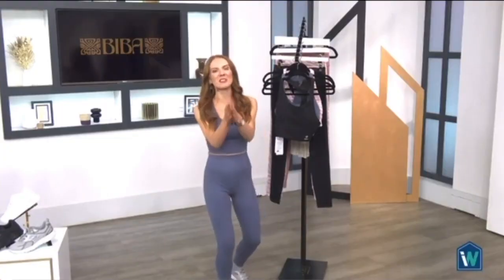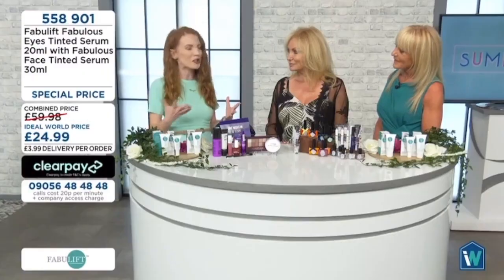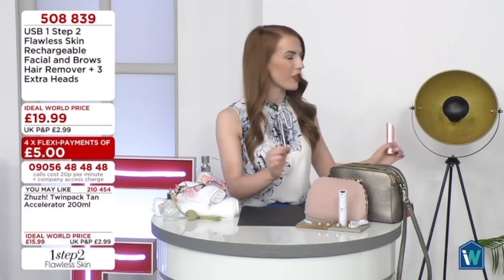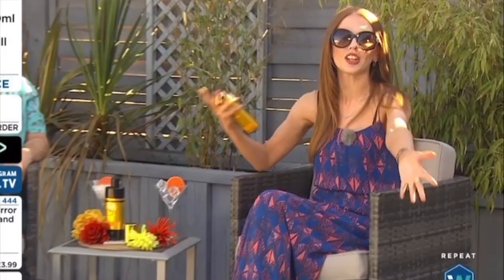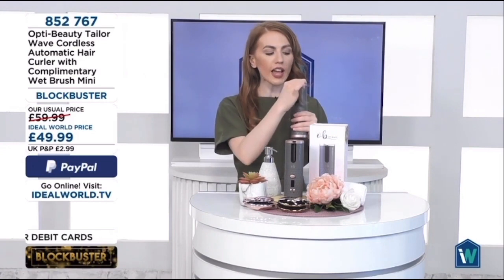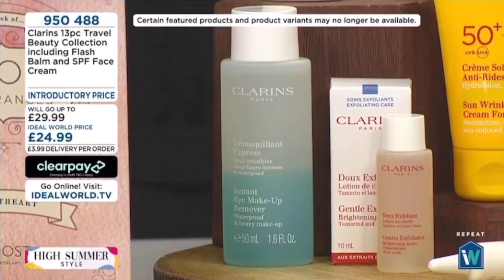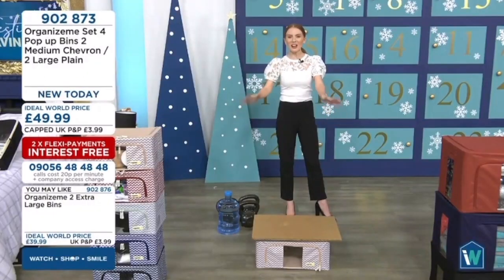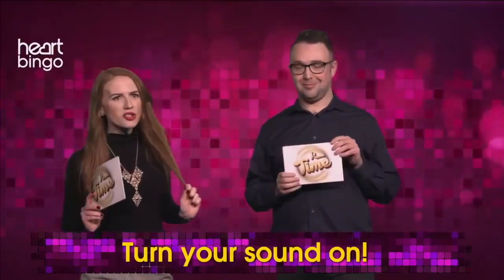Carys Speake Presenter Showreel